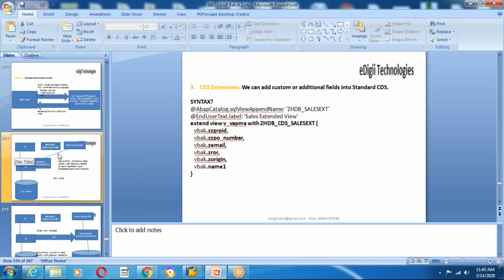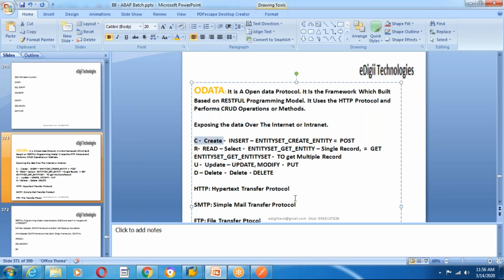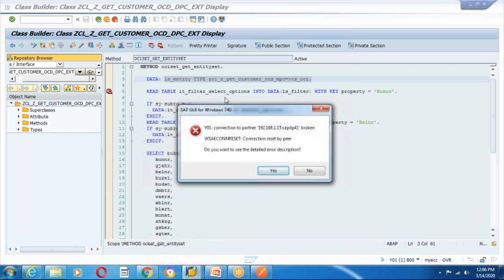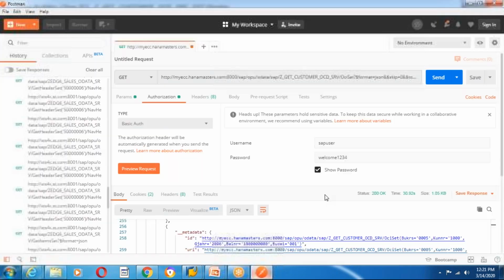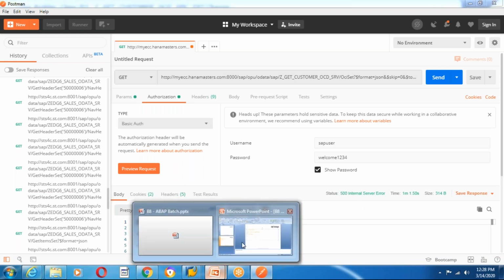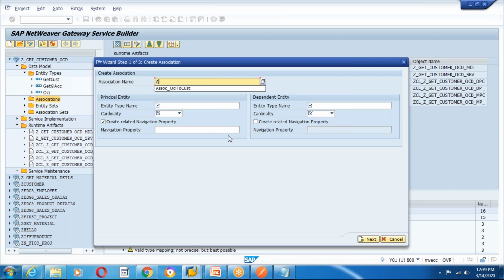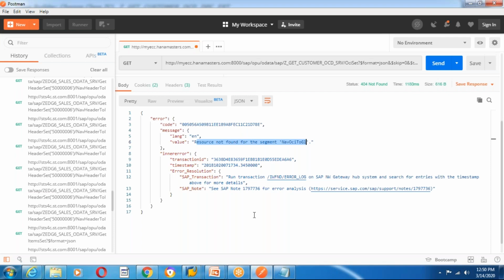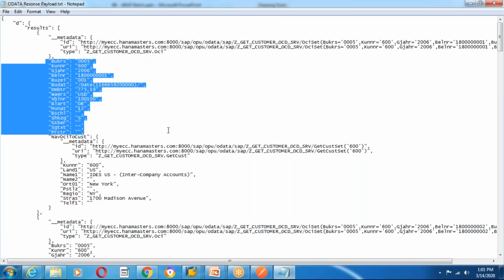8. Class SAP ODATA Association and Navigation Property Introduction